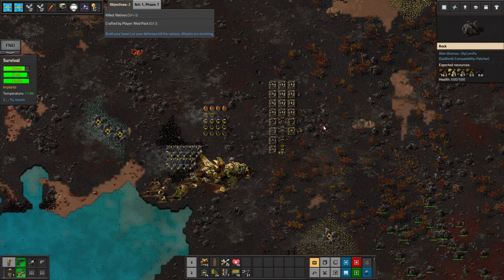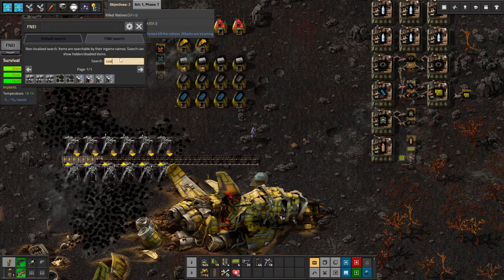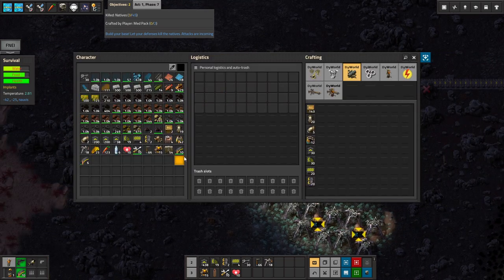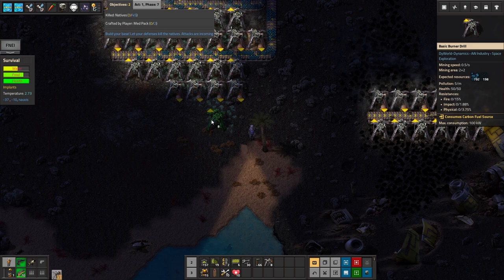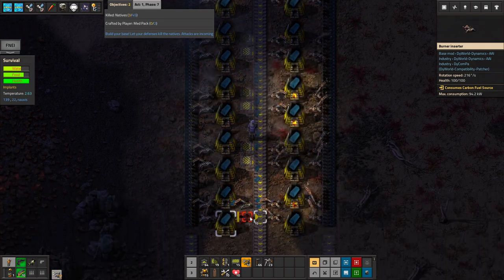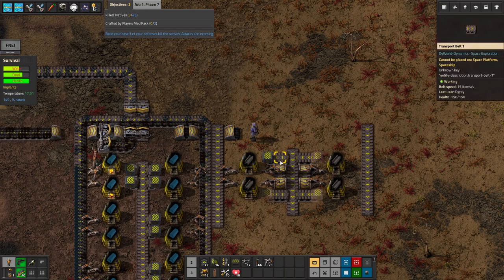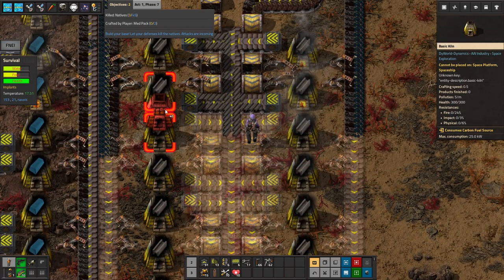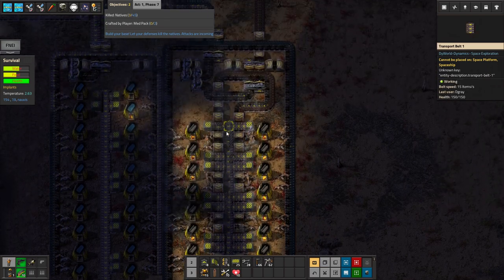FIRST SMELTING ARRAY | Factorio: DyWorld Dynamics | Let's Play | Episode 3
We got an EPIC journey ahead of us! Join in as we explore the MYSTERY about why we CRASHED and who is trying to KILL us!

Quick Summary
DyWorld-Dynamics, or better known as DyWorld 2, is a mod that is all about a story in Factorio.
It adds a compelling story about the crash landing, and try to figure out why and how you crashed on a weird planet. Explore strange new worlds with Space Exploration, try out complex new recipe chains, exciting combat mechanics, harsh survival aspects such as food and water and a complex bonus RPG-like system!

NOTE: To start the story, USE the mod scenario added by the mod when starting a new game. Freeplay has the gameplay, but will miss survival, story and rpg!

Long Summary
DyWorld-Dynamics adds several new things to the game. The normal Factorio is completely deleted, and rebuild from the ground up! Here is what each feature holds:

Story
A story is added to Factorio, complete with objectives. Crash land on a planet and find out where you are. Name the planet and create a base to defend against the natives. Eventually go into space, and find out more disturbing facts .

RPG-like Bonuses
Everything you (and your Multiplayer mates) do matters. Everything you do is recorded and gives you a lot of bonuses.
Mine a lot by hand, mine faster!
Crafting a lot? It will go faster and faster!
You like killing? Here is more health!
There are bonuses for almost everything you do!
However, it has a catch! If you die, everything you did with your previous body will be gone, and bonuses will reset. A nice incentive to try not to die!
There is even more, it is also tied into the survival mechanic!

Survival
DyWorld-Dynamics adds a new mechanic: Survival. This means you have to eat and drink. Also watch the temperature, the radiation and pollution around you. Yes this is a hard mechanic, but it gives the game another twist!

Complex Attacks
A Rampant like feature. The mod registers every building, and sends waves of enemies at you, depending on the size of your base, custom evolution and the normal evolution. These are hard to defend against, but doable. Eventually even scarier attacks will happen .

Complete reworked base game
The base game is completely gone. Nothing is the same. Ores are different and higher in numbers, new items, new machines, and so much more. Enemies are differently named, and much higher in numbers

Complex fun recipes
Experience feedback loops, complex chains of recipes. All the recipes from the base game have been redone. Oil very different, metal smelting is way more complex